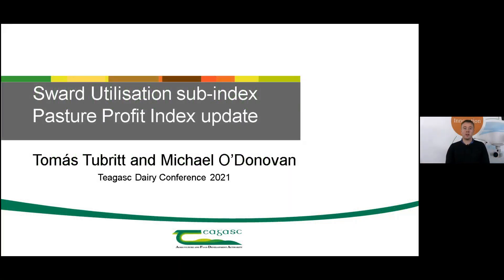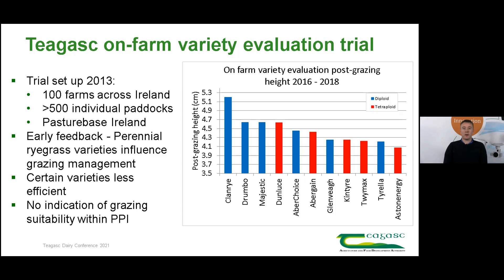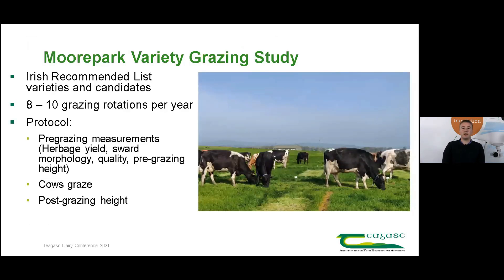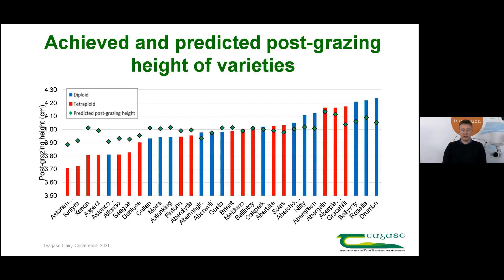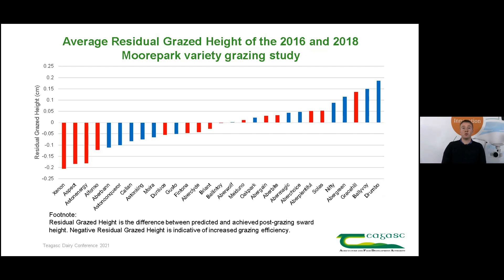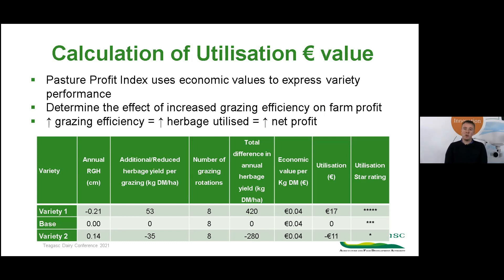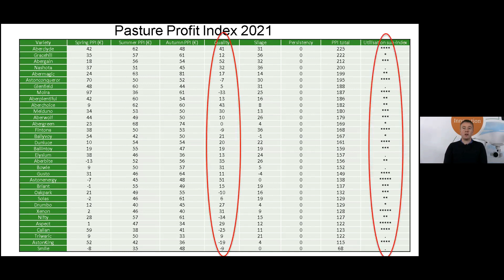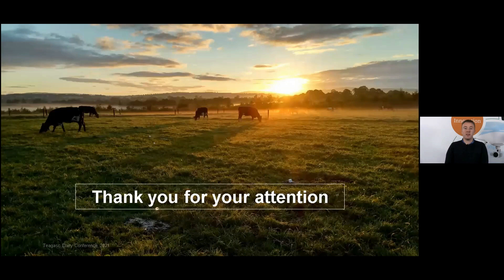Sward utilisation Pasture Profit Index update - Tomás Tubritt - Teagasc Dairy Conference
Grazing to post-grazing heights of approximately 4 cm is optimum to maintain/increase sward quality as the grazing season progresses. High grass quality maximises grass utilisation which has a positive impact on profitability and sustainability. Farmers involved in the ‘Teagasc on-farm variety evaluation’ study reported that some perennial ryegrass varieties were easier to graze to lower post-grazing heights compared to others but no indication of a varieties grazing efficiency was available within the Pasture Profit Index (PPI).

Tomás Tubritt, Teagasc Technologist provides more information in this clip which was recorded as part of the Virtual Dairy Conference 2021.